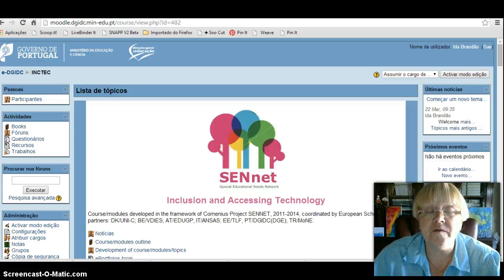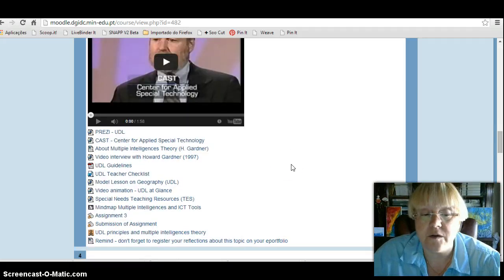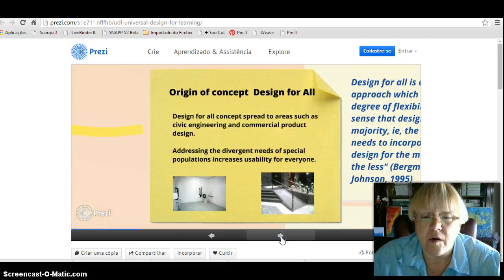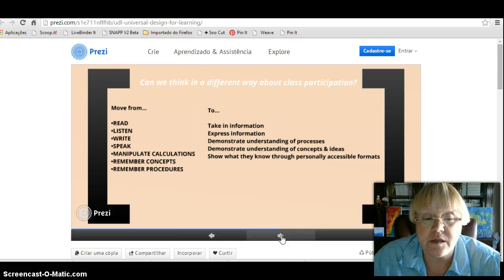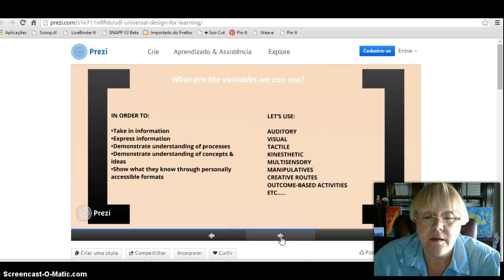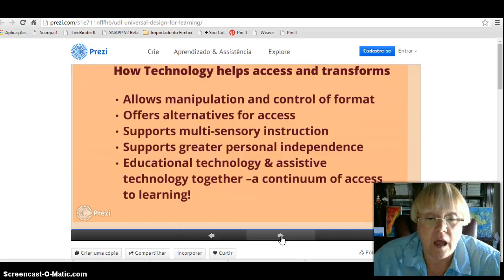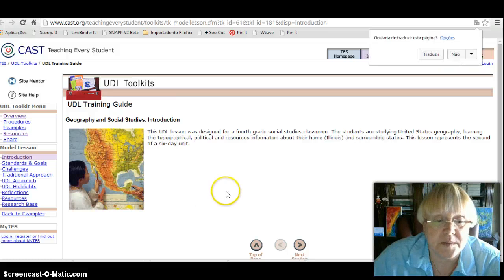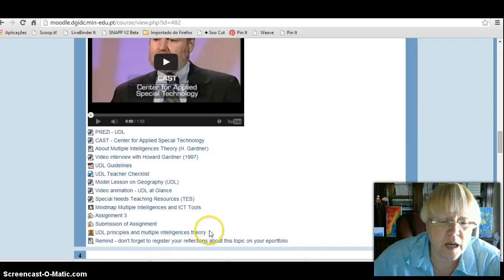SENnet Moodle course (Part 3)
SENnet Moodle course Inclusion and Accessing technology (Topic 3)